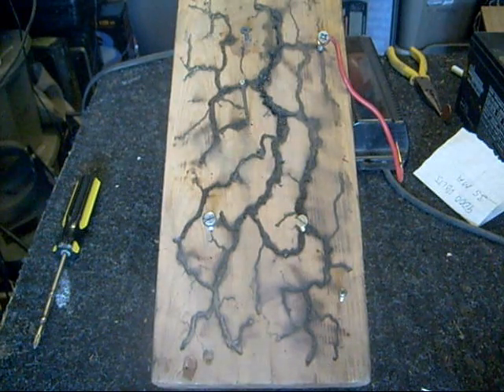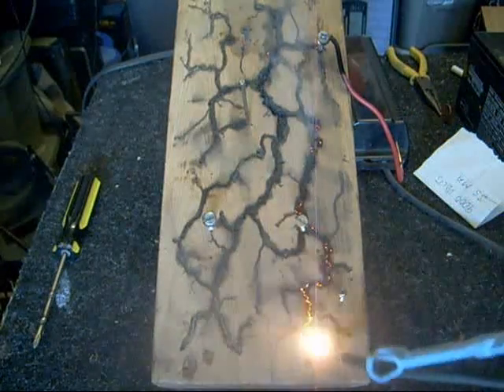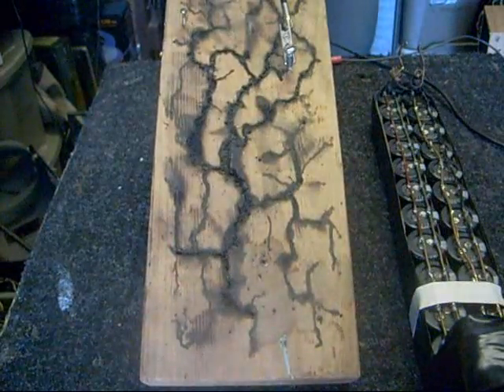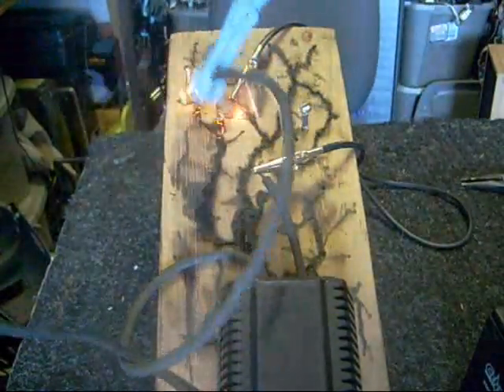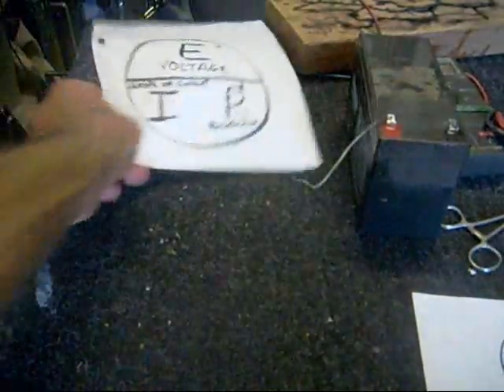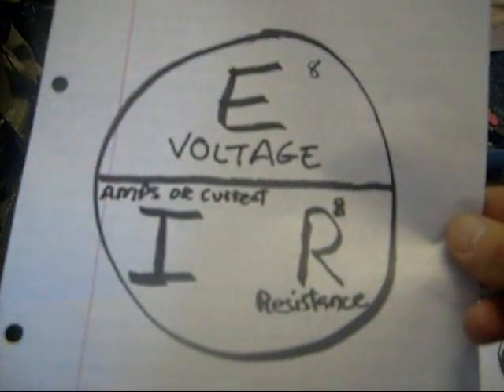Volts Amps and Resistance made simple.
I had a difficult time learning electronics in school, and it wasn't until I started doing some of my own experiments, that many of the principles I was taught started to make sense. If you learn best by a hands on approach, perhaps you will find my videos helpful.
If your a professional looking for more understanding on how repair LCD TVs or an electronics hobbyist here are some great resources.
For someone new to electronics the first few pages of this book may be a bit challenging but the majority of this book is easy reading with lots of pictures,diagrams and useful troubleshooting techniques. Johns book gives you a good idea about the main test points you should look for and their approximate voltages.
How to troubleshoot and repair Switch Mode Power supplies by Jestine Yong This book is a bit spendy but I'm still glad I purchased it. In my opinion it's a must read. Jestine is good at getting right to the main points you need to understand about troubleshooting this kind of power supply and its associated feedback circuits.
Since a majority of the problems I have seen on LCD TVs are related to bad power supplies I figured it will pay for itself many times over. Most of the book was easy reading with plenty of pictures and diagrams.
Testing electronic components and finding unknown resistor values by Jestine Yong.
I have not yet read Jestines book on Testing electronic components but I was told it's a good one for a person just starting out in electronic troubleshooting.
Even though this book was about computer monitor repair I found most of the troubleshooting techniques he demonstrates also applied to LCD TV repair so I was glad to have read it. Much like the book on Switch Mode Power Supplies it was easy to read and similar to Johns Prehers book on LCD repair but in Jestines own style. It had lots of pictures and good troubleshooting techniques.
Mikes TV case histories The latest paperback edition has 1300 case histories on LCD, CRT, Plasma and Projection TVs. 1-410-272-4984
When I first started in the TV repair business and my troubleshooting skills were not that great often times Mike's case histories told me exactly which parts I needed to replace and it often saved me from having to purchase a great many schematics. I have been using his case histories since 1995 and I would not be with out them.  If you call him please be considerate of his time zone and call between 11:00 AM TO 8:PM Eastern time only.
This ebook has 56 case histories on nothing but LCD TVs
and which parts he replaced to get them going. I found this ebook was helpful in better understanding the connection between certain symptoms and their causes. Right now it's only 10 dollars.
Getting Started In Electronics by Forest Mims available at some Radio Shacks or through this link.
If you know nothing at all about electronics and want to start with the basics this is a fantastic book to start with. This book is packed with pictures.